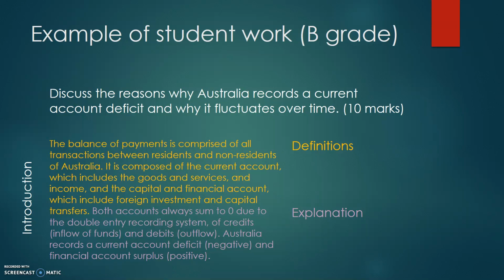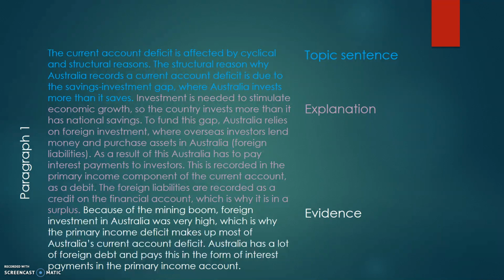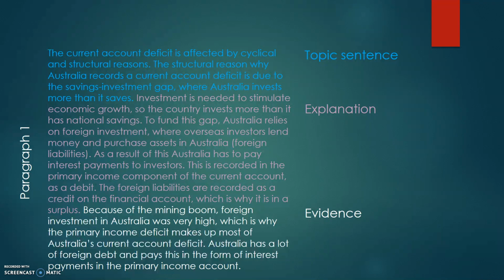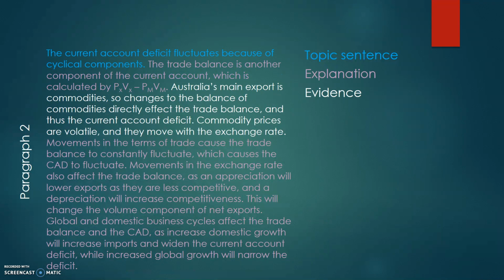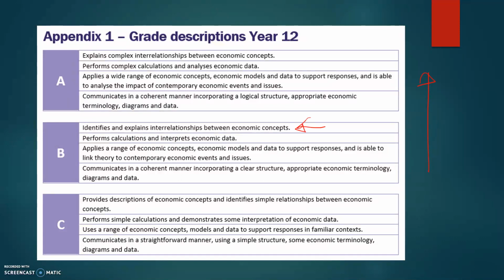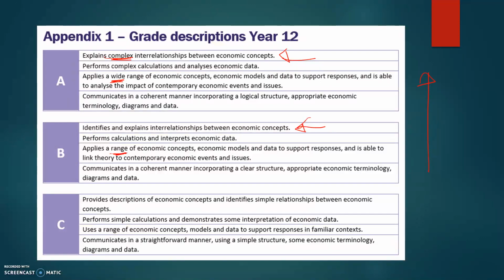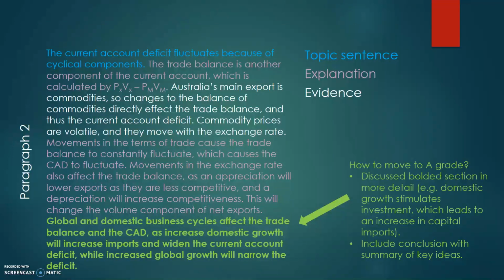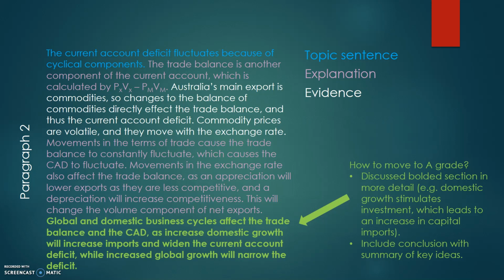Revision: Example of Student Extended Response